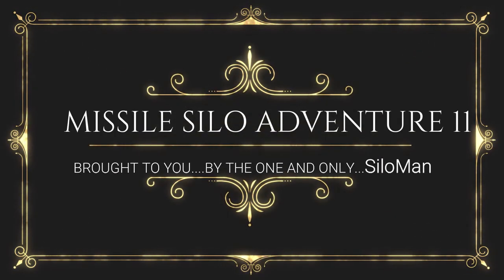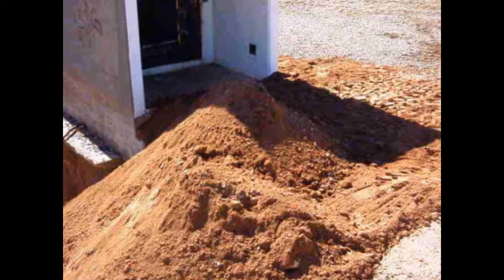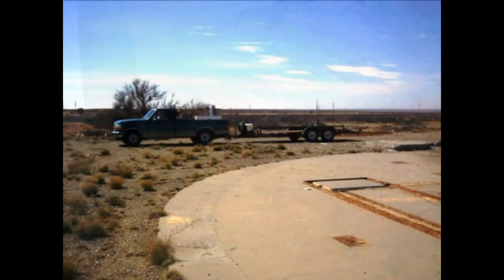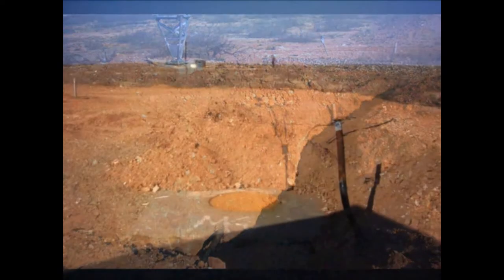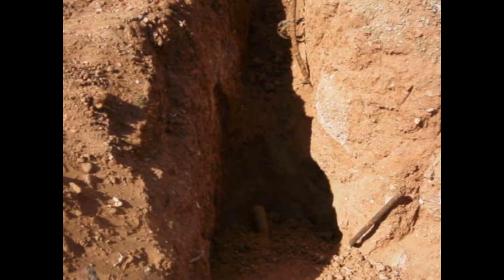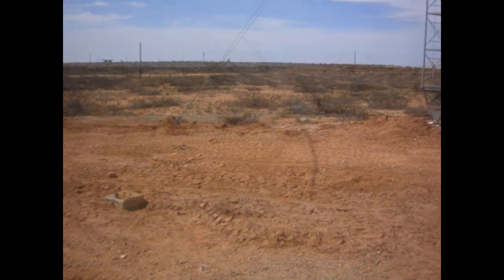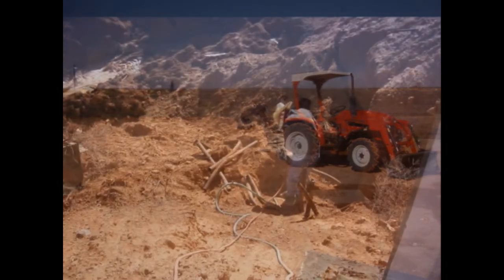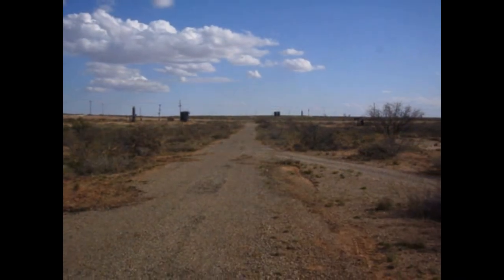MISSILE SILO ADVENTURE 11..PART 2 EXTERIOR REFURBISHMENT ATLAS F ICBM SITE, ROSWELL, NEW MEXICO, USA